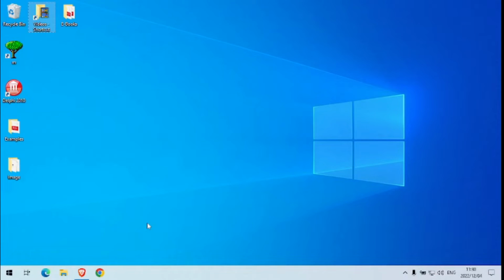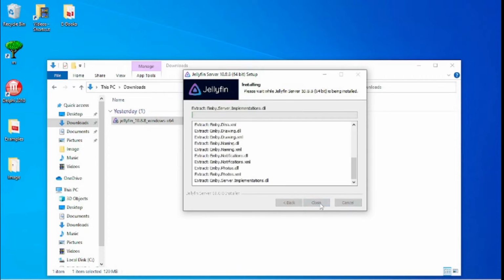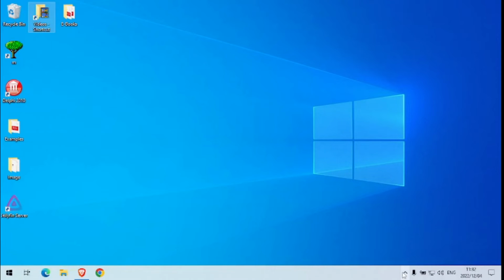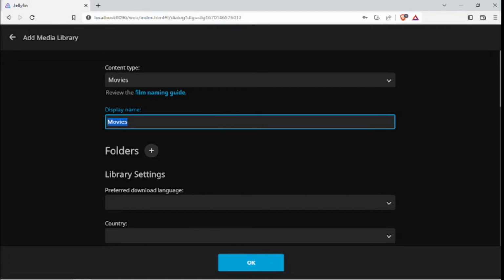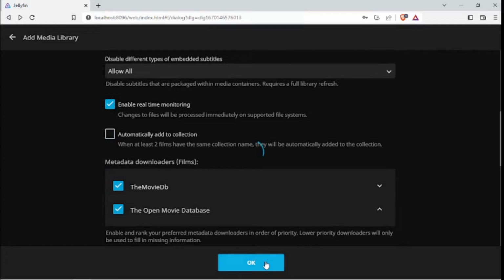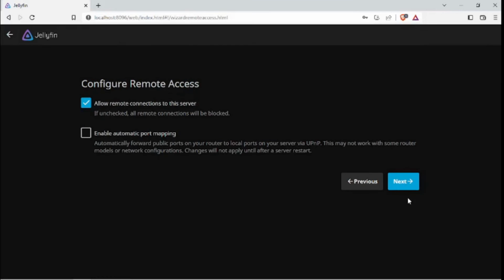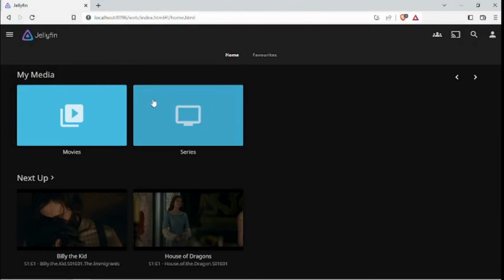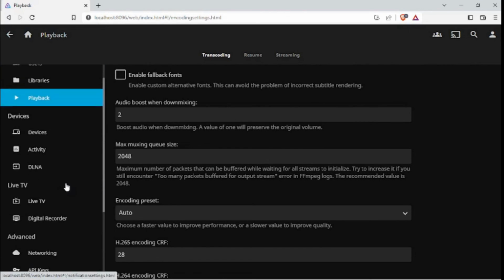Jellyfin media server setup